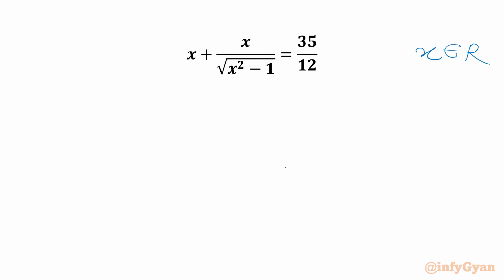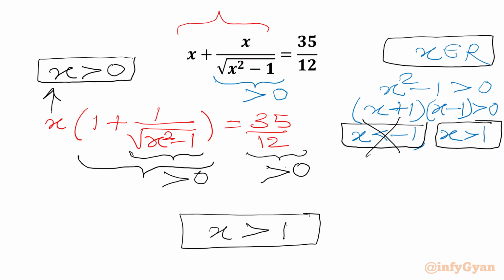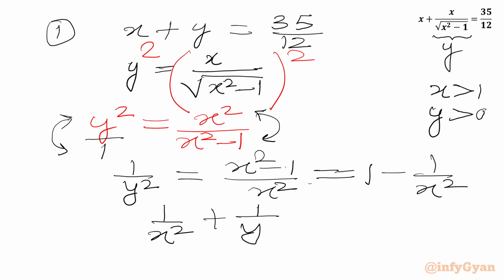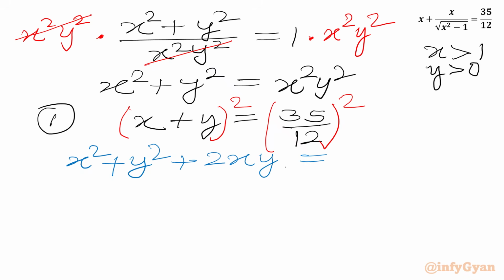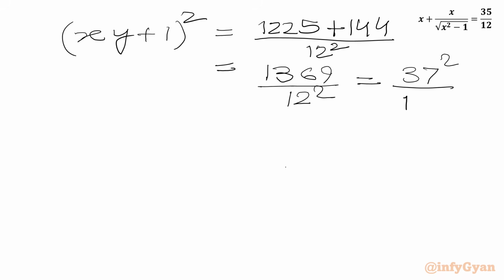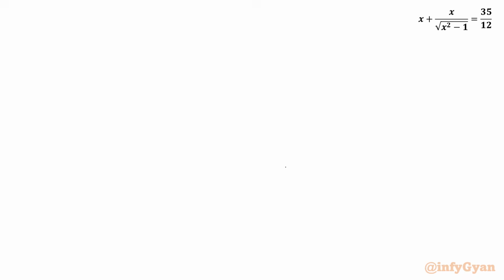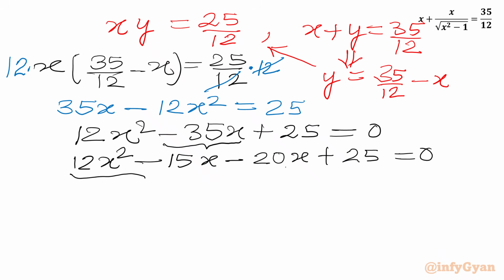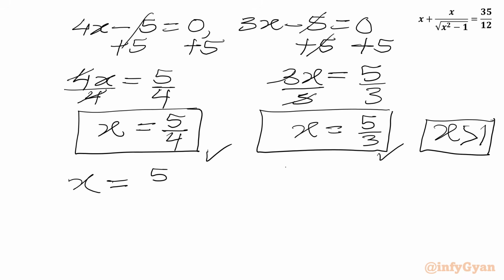Most Students Get This Radical Problem Wrong! | Algebraic Approach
Master radical equations with this step-by-step tutorial. Learn how to solve complex math problems using substitutions.

This guide breaks down the process of solving radical equations when specific constraints apply. If you are a student or someone practicing advanced algebra, this walkthrough demonstrates the exact logic required to navigate variables and constraints effectively. We focus on finding all real solutions by setting up a clear system of equations and performing substitution to isolate the values.

By following this method, you will gain a clearer understanding of how to approach radical equations that involve case analysis. The techniques shown here are essential for anyone looking to sharpen their math problem solving skills and improve accuracy with algebraic manipulations. Whether you are prepping for an exam or just want to refresh your algebra knowledge, this approach provides a reliable path to the correct answer.

📌 Topics Covered:

Algebra
Math Olympiad
Radical equation
Problem-solving strategies
Substitutions
Quadratic equation
Factorization
Algebraic manipulations
Algebraic identities